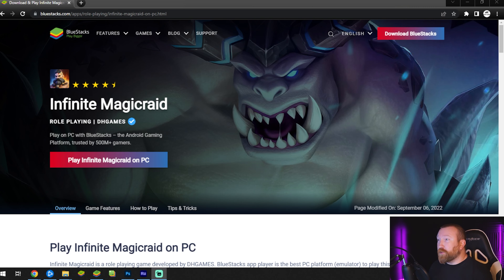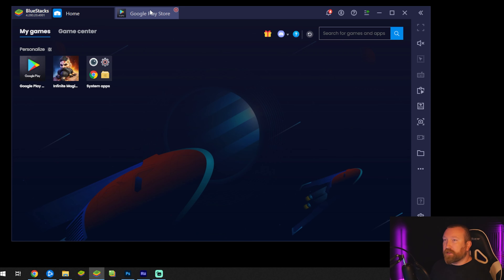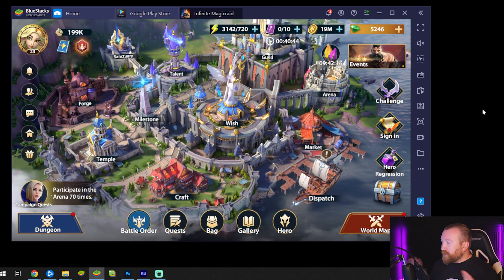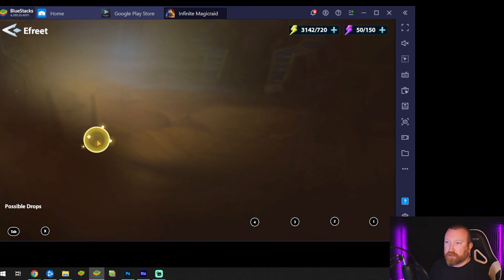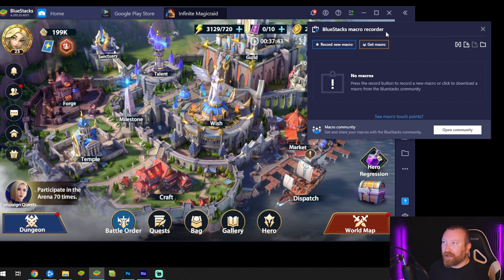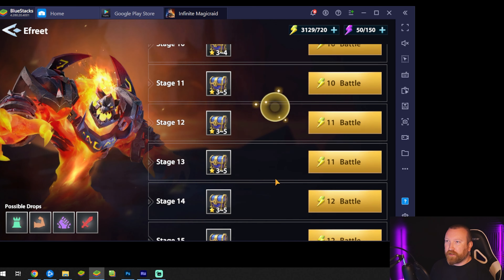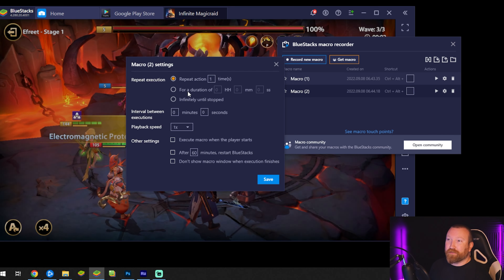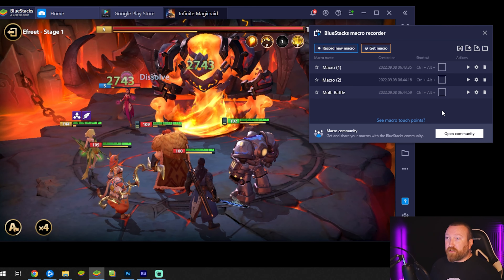PLAY ON PC with Bluestacks [Infinite Magicraid]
Hey everyone, make sure you checkout this easy way to play on PC and use your Stamina easier!!!